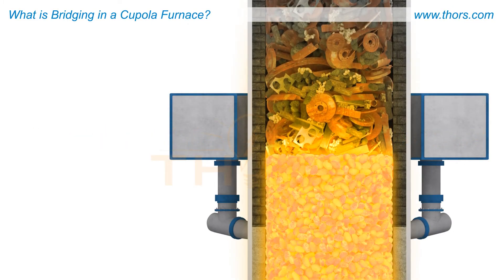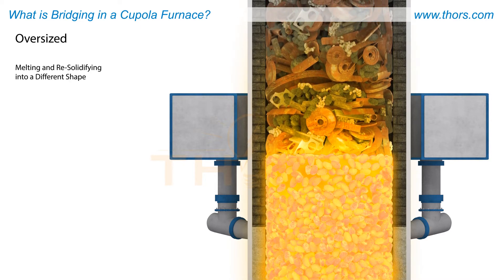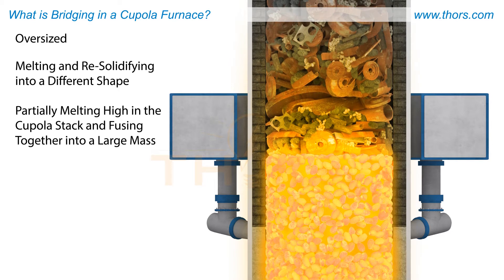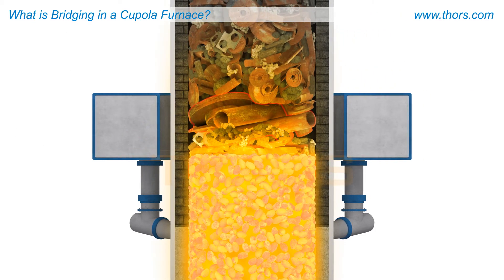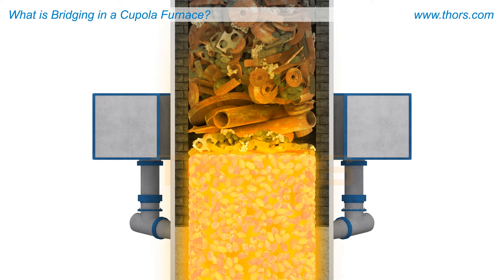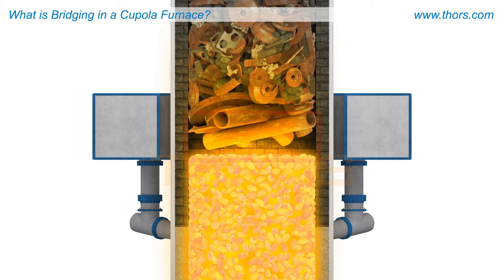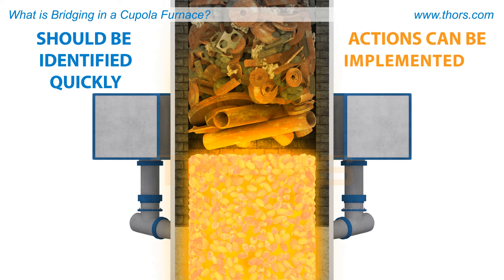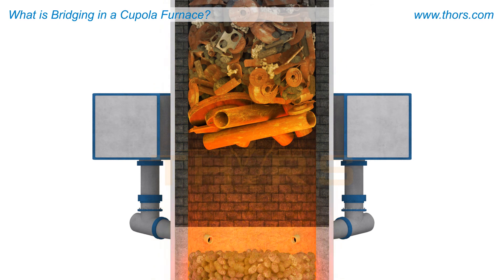What is Bridging in a Cupola Furnace? | Cupola Furnace Troubleshooting and Techniques Course Preview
What is bridging in a cupola furnace? Find out in this preview for the Cupola Furnace Troubleshooting and Techniques course from THORS eLearning Solutions.

Cupola Furnace Troubleshooting and Techniques | Course Learning Objectives
1. Understand what is the optimum blast air rate and how it affects the efficiency of a cupola.
2. Recognize the correct immediate checks per troubleshooting situation.
3. Identify the correct corrective actions per troubleshooting situation.
4. Distinguish between the different utilization capacities of a cupola.
5. Comprehend the methodology of changing the state of a cupola.